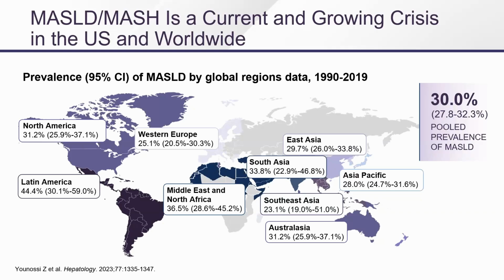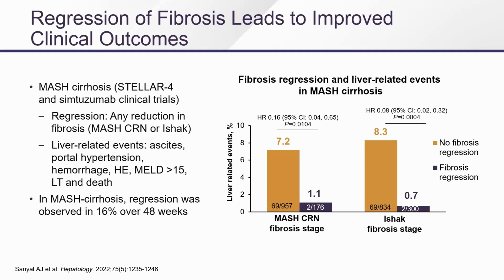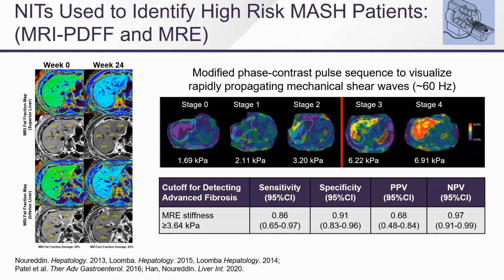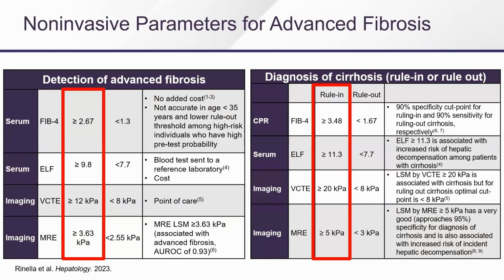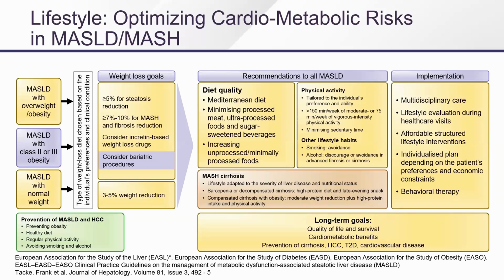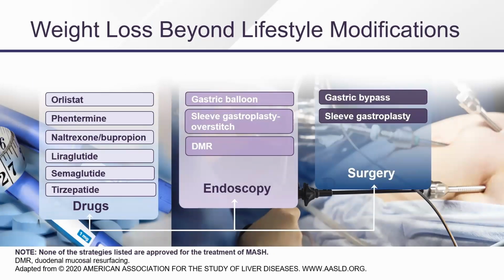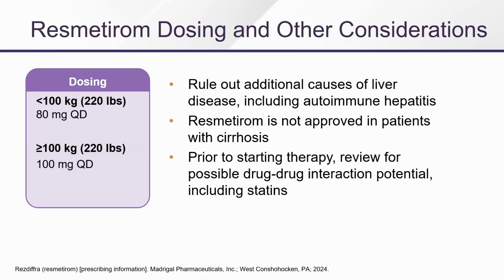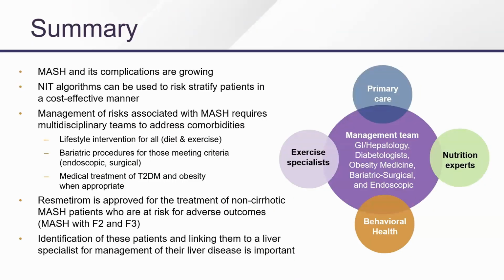Major Advancement in MASH Management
Join Dr. Roytman, hepatologist at UCSF Fresno, as she opens a full-day educational symposium on steatotic liver disease (MASLD) and metabolic dysfunction-associated steatohepatitis (MASH)—formerly known as NAFLD and NASH. This CME-accredited program, supported by Madrigal Pharmaceuticals and organized by the Global NASH Council and CLDF, delivers expert guidance on recognizing, staging, and managing this fast-growing global health crisis.

Dr. Roytman walks through the epidemiological trends of MASLD and emphasizes the alarming rates in patients with type 2 diabetes, especially in North and Latin America. She outlines the clinical significance of F2 fibrosis, which carries a 2.5x higher liver-related mortality, and details why identifying early-stage fibrosis is critical.

This session highlights non-invasive testing (NIT) strategies—including FIB-4, FibroScan (VCTE), FAST score, ELF test, and MRE—to assess liver fibrosis and steatosis without the need for biopsy. Practical insights are provided on when to refer to hepatology, when to monitor with NITs, and how to interpret test thresholds to detect cirrhosis.

Learn how lifestyle modifications, including 10% total body weight loss, Mediterranean diet, intermittent fasting, and aerobic and resistance training, contribute to fibrosis regression and liver health. Dr. Roytman discusses patient communication strategies and adapting dietary plans across diverse populations.

The centerpiece of this talk is an in-depth review of resmetirom (Rezdiffra)—the first FDA-approved treatment for MASH with F2 or F3 fibrosis. Dr. Roytman explains the mechanism of action as a THR-β agonist, the importance of combining it with lifestyle changes, and how to monitor patients over 12 months using ALT levels and liver stiffness measurements. She also outlines when to initiate or discontinue therapy and patient populations most likely to benefit (e.g., post-bariatric surgery with residual fibrosis).

Dr. Roytman concludes with an overview of future treatment options currently in Phase 2 and Phase 3 trials, including GLP-1 receptor agonists, co-agonists (e.g., survodutide), and FGF-21 analogs—setting the stage for combination therapy as the likely future of MASH care.

Whether you’re a primary care provider, endocrinologist, or hepatology specialist, this session equips you with the latest clinical tools and insights to take action in the fight against steatotic liver disease.